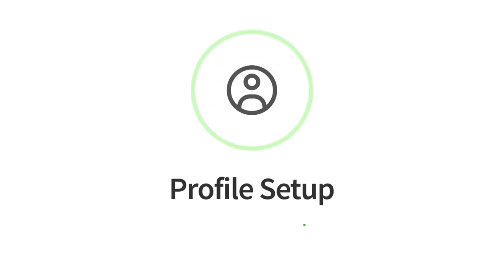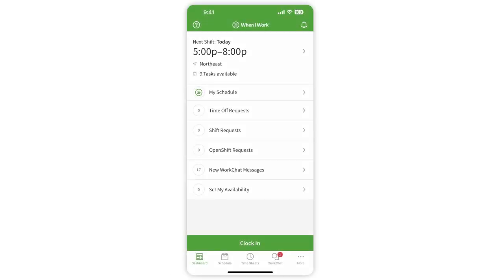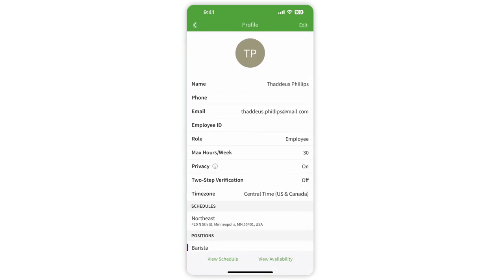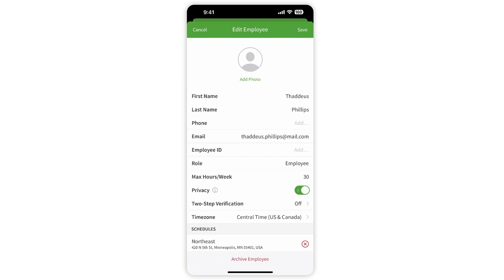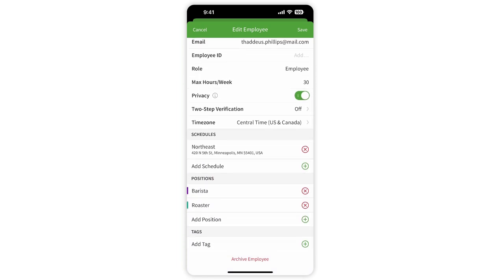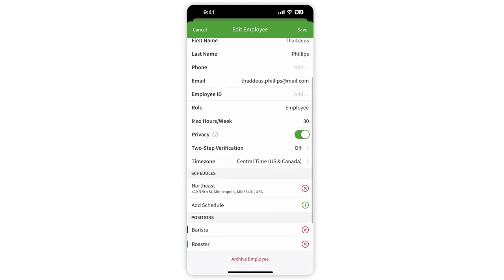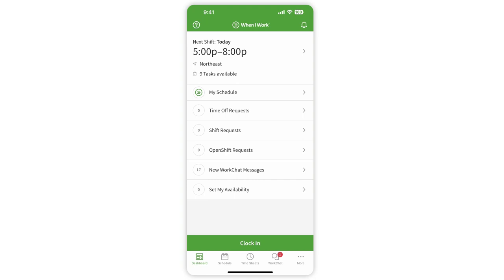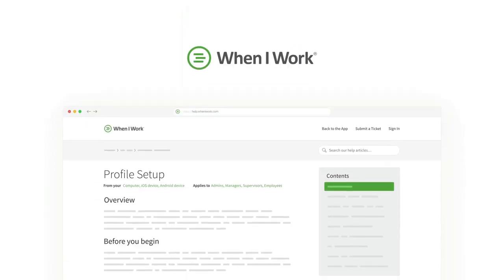Employee Onboarding on Mobile: Profile Setup